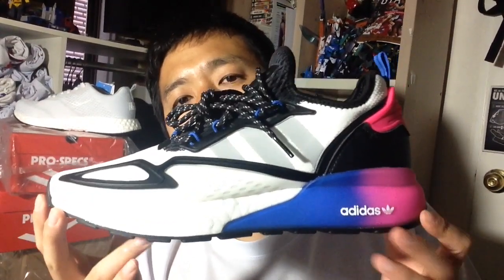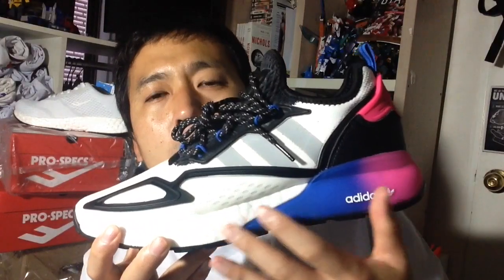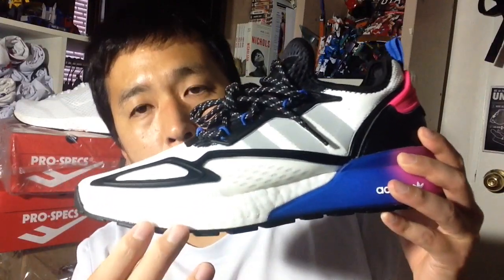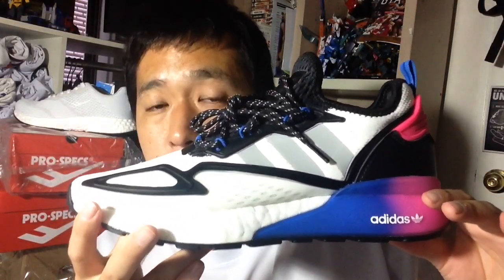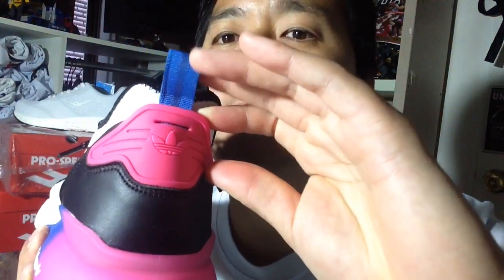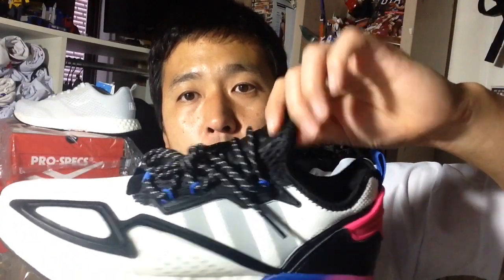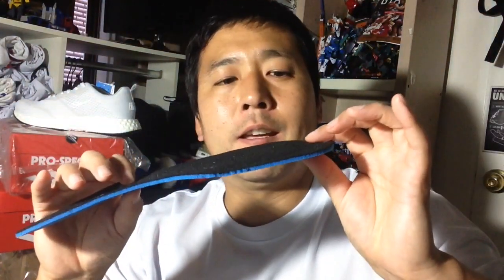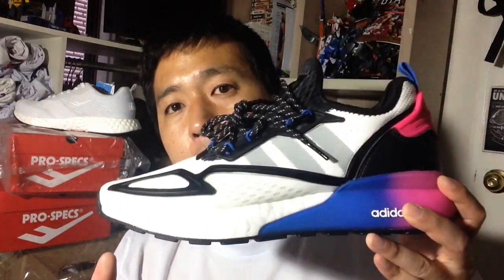adidas zx 2k boost